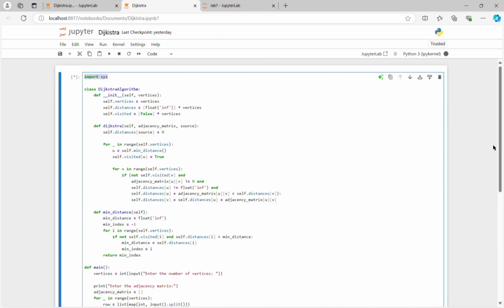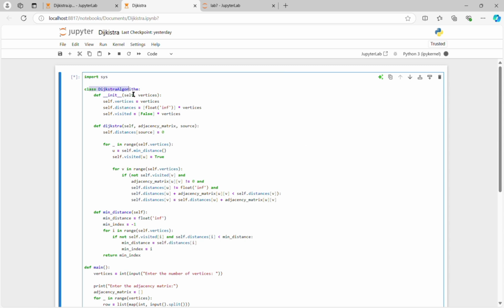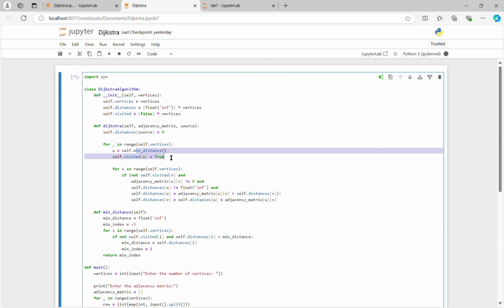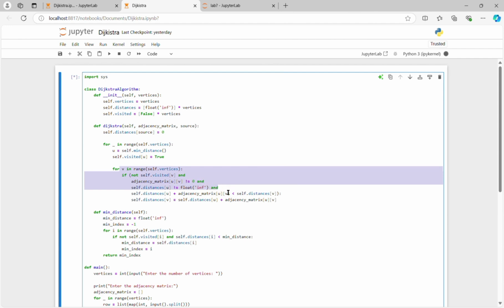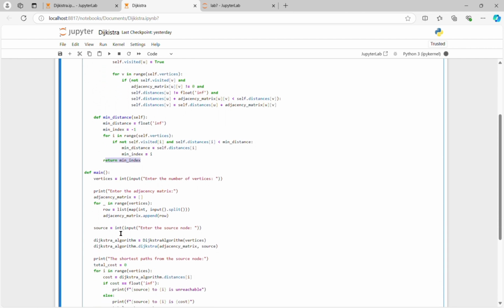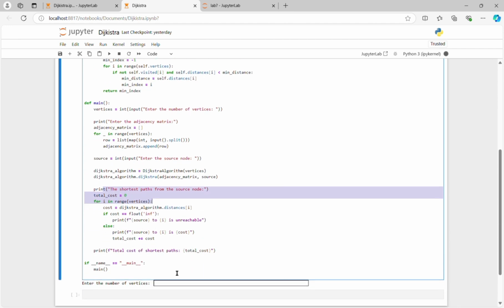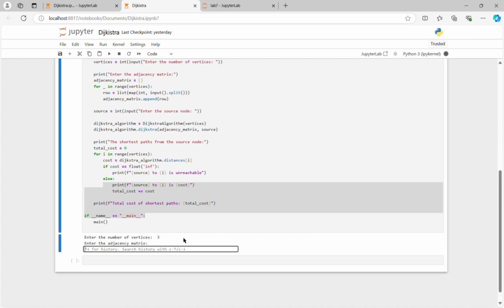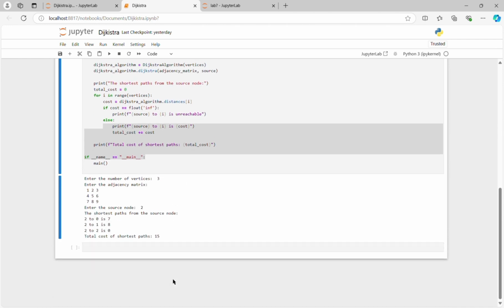Dijkstra's algorithm code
Dijkstra's algorithm code#python